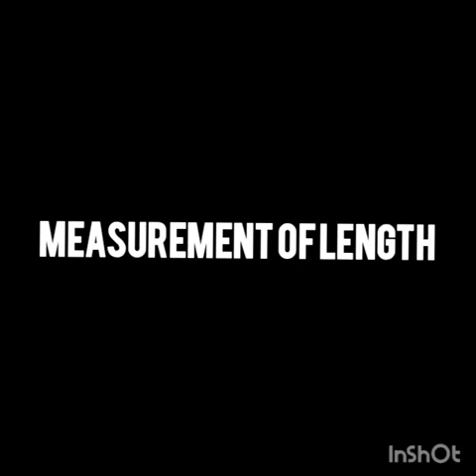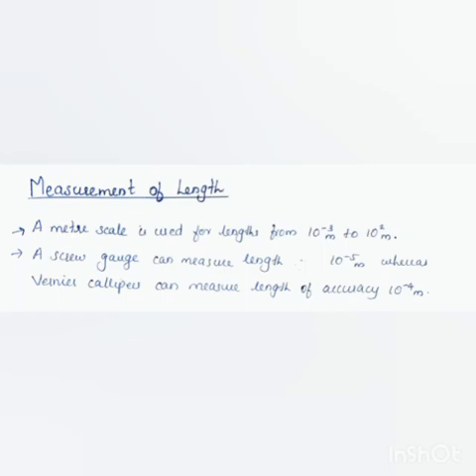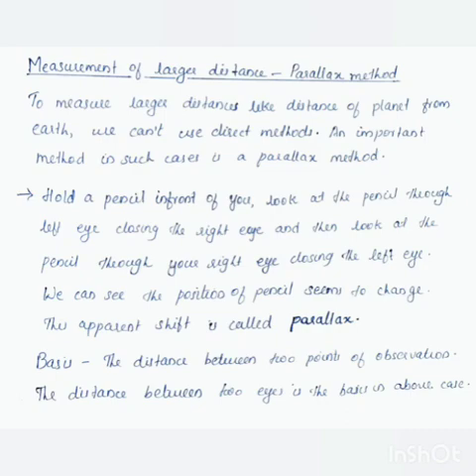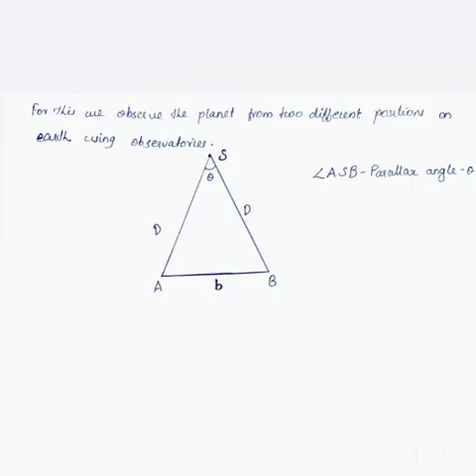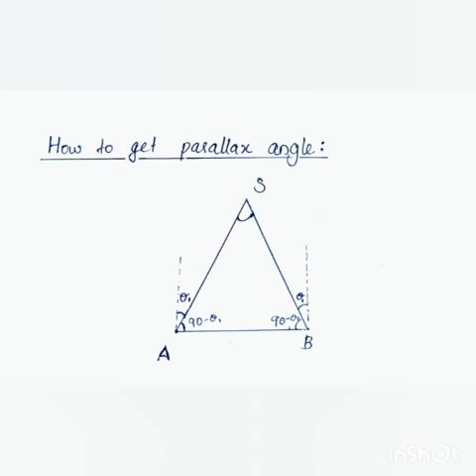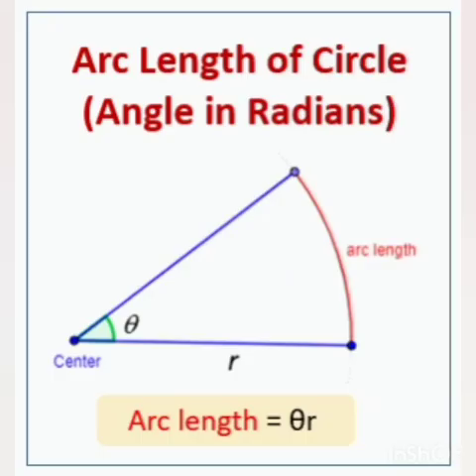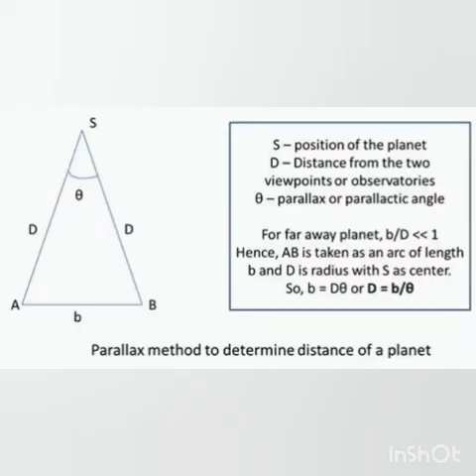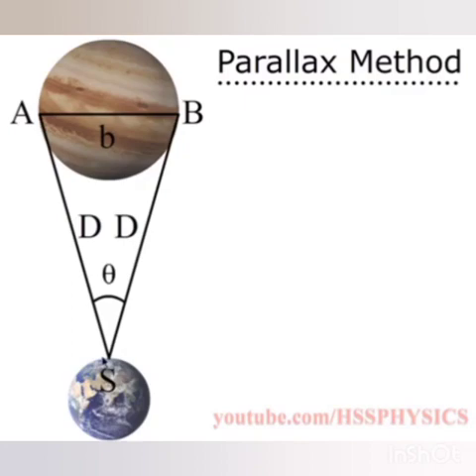Class 11 Physics-Parallax method